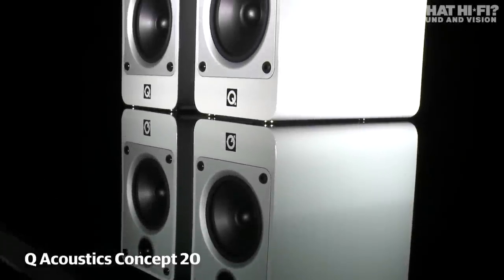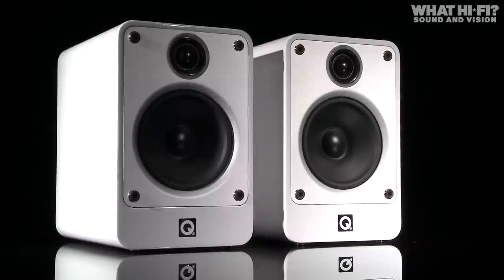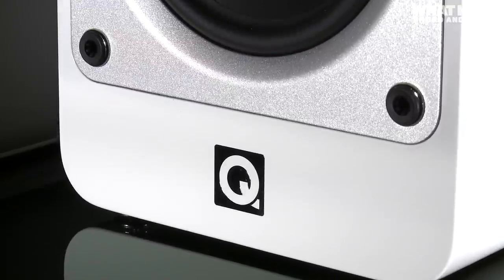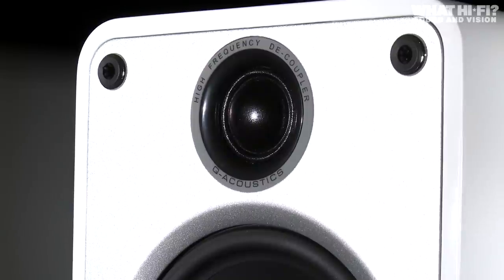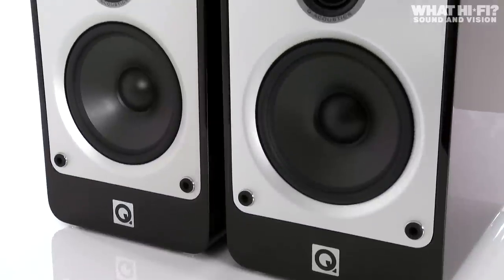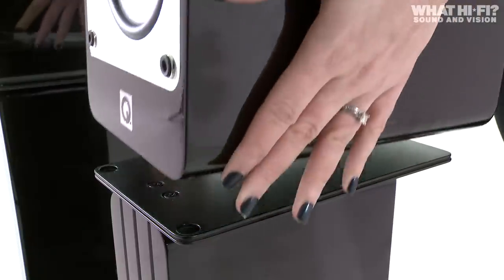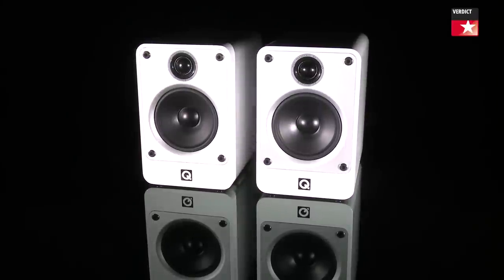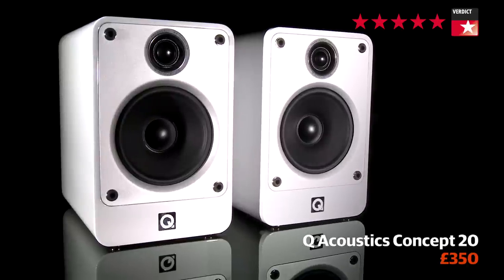Q Acoustics Concept 20 speakers review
The Q Acoustics 20 hi-fi speakers offer superb performance and build quality for just £350 a pair. Find out why we rate them so highly in our video review.

elcome to What Hi-Fi TV, the official YouTube channel for What Hi-Fi? Sound and Vision and whathifi.com. Whether you're looking to buy a new flatscreen TV, want to upgrade your hi-fi system, need up-to-the-minute information on new technologies and releases or advice on what new tablet to buy, What Hi-Fi has the answers. This channel brings you reviews, unboxing videos and product comparisons for the best products on the market. All reviews are available in full online and in our monthly magazine What Hi-Fi? Sound and Vision.